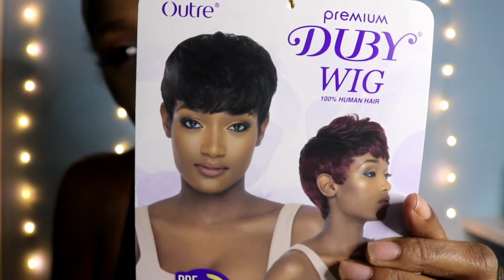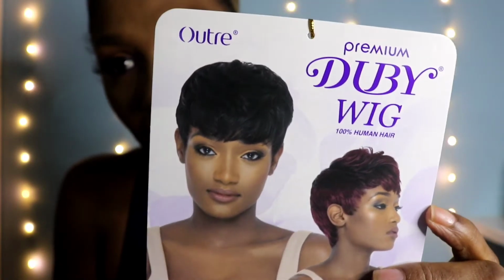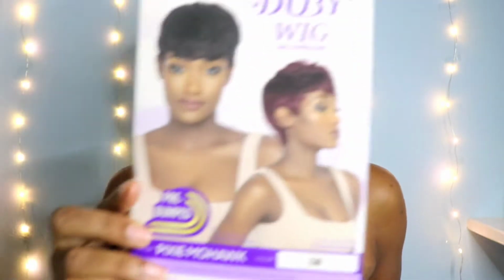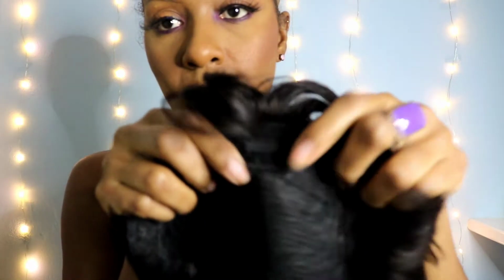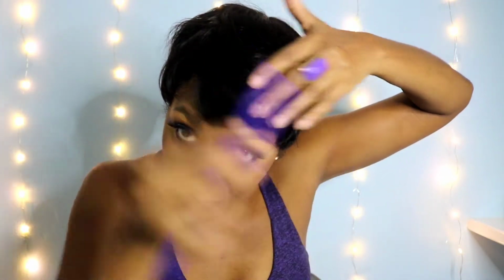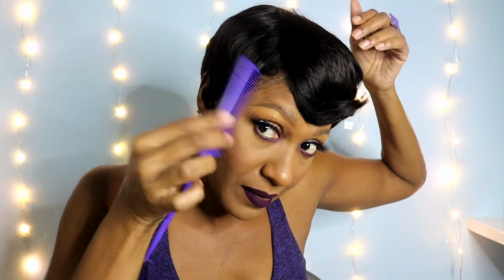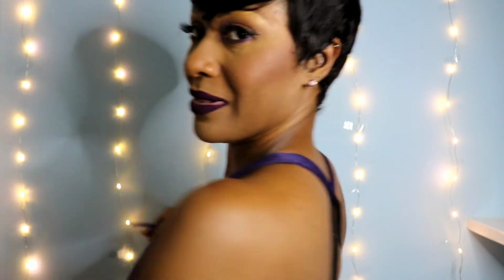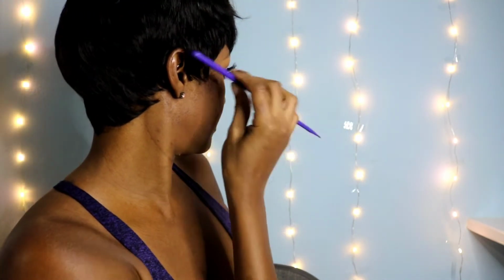OUTRE DUBY PIXIE MOHAWK | SHE'S A WHOLE ATTITUDE!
I had this video a while now in my drafts, and since I'm way behind on posting, allow me to share this cutey unit from Outre. It's the Outre Duby Pixie Wig and it's a human hair bop!

WHAT I USE FOR WIGS:

Ebin 4 Ever Ultimate Glue Lace Holding Glue

Got2B Glued Freeze Spray (yellow can)

Maybelline Fit Me Foundation (340 Cappucino) to color lace

Kera Care Styling Wax stick

L'oreal Elvive Frizz Killer Serum

Glam Life TT Styling Foam

Blow Dryer

Hot comb